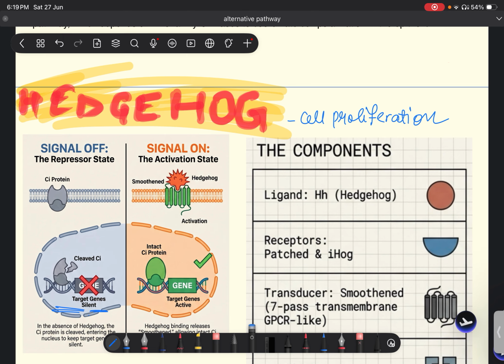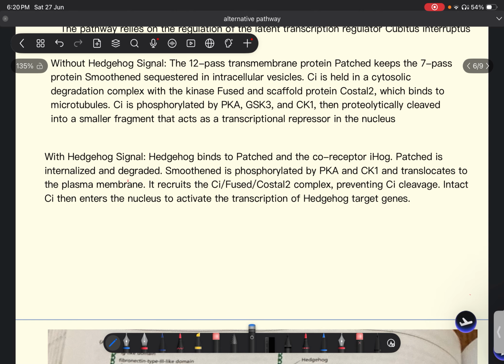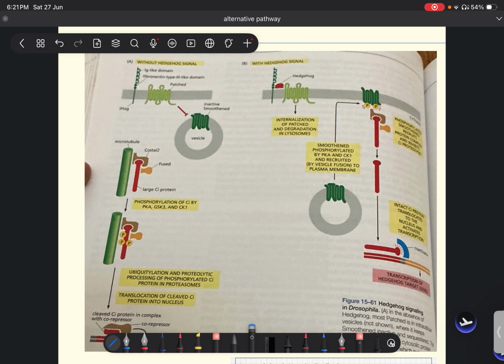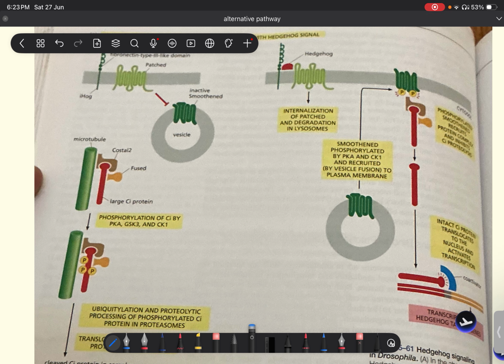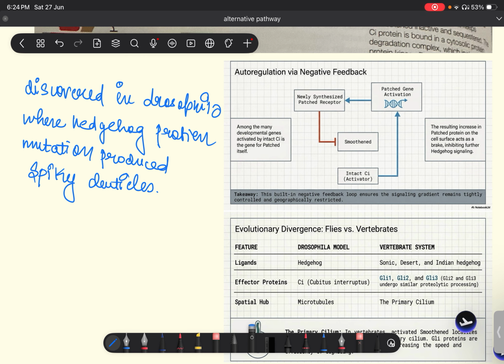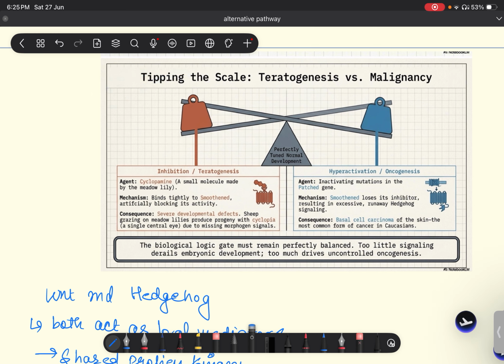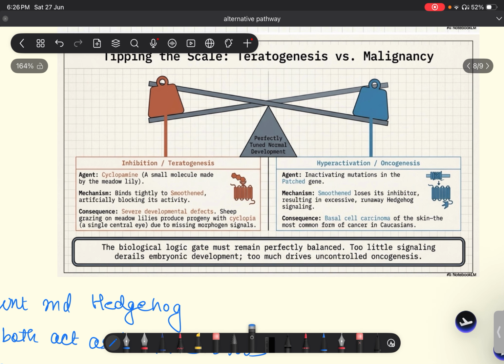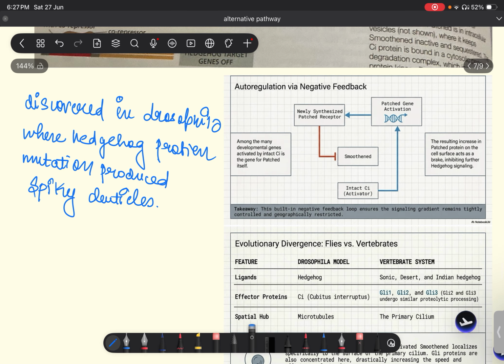Hedgehog signalling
Without a Hedgehog signal, the Ci protein is ubiquitylated and proteolytically cleaved in proteasomes. This results in a smaller fragment that accumulates in the nucleus and acts as a transcriptional repressor, keeping Hedgehog-responsive genes silent.

Hedgehog Modification: Cleavage of a precursor protein followed by covalent coupling to cholesterol and a fatty acid chain